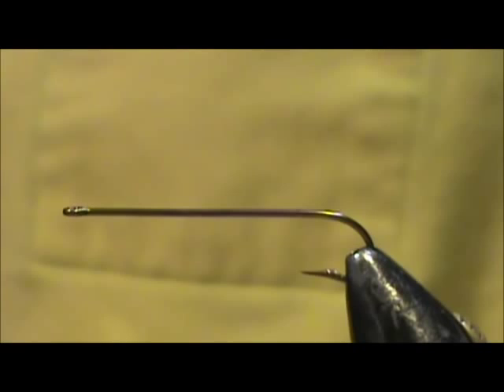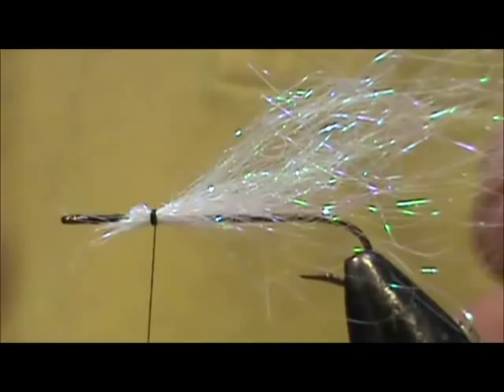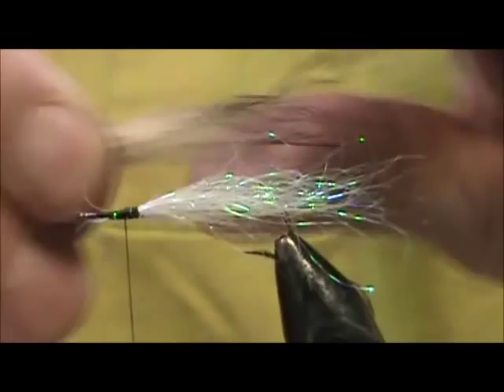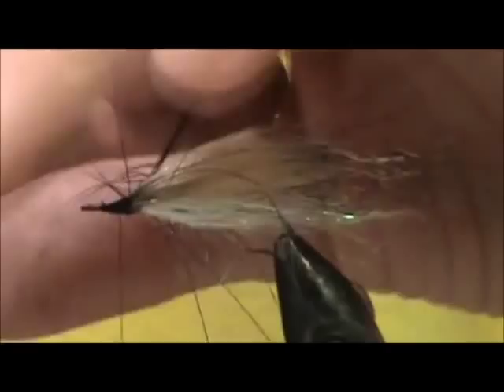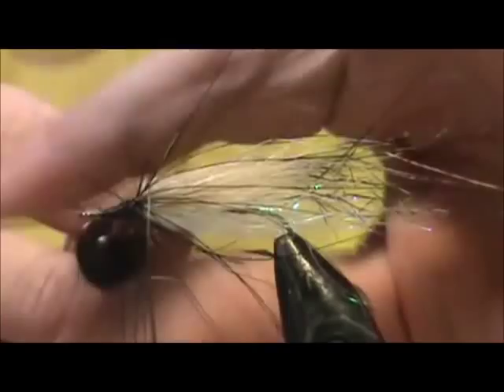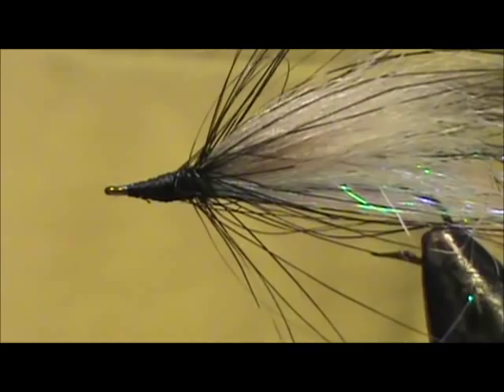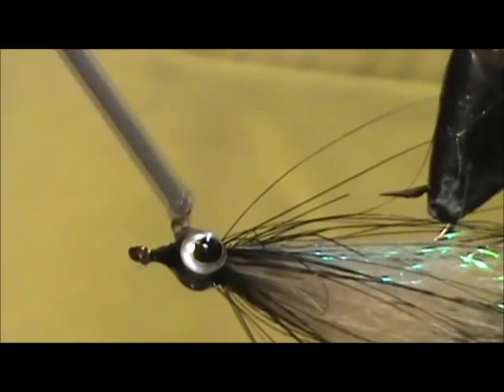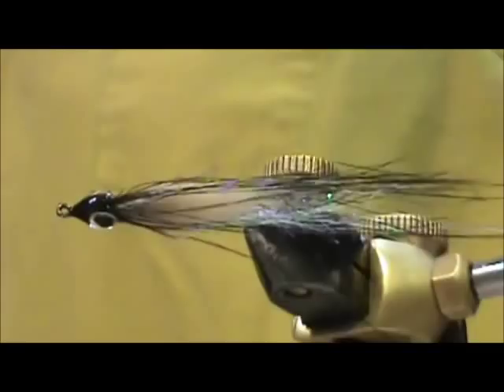Fly Tying a Crystal Dace with Jim Misiura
Instructions on tying a Crystal Dace